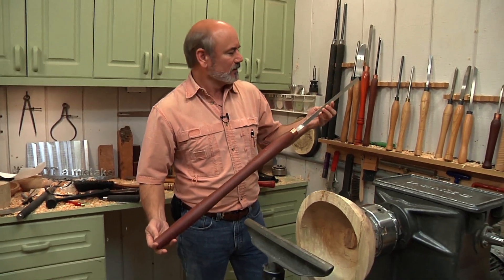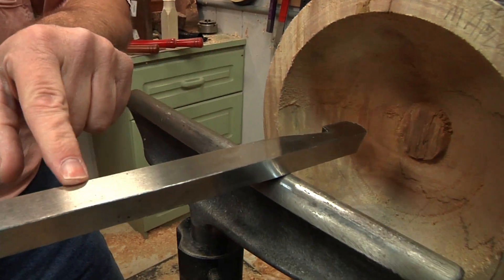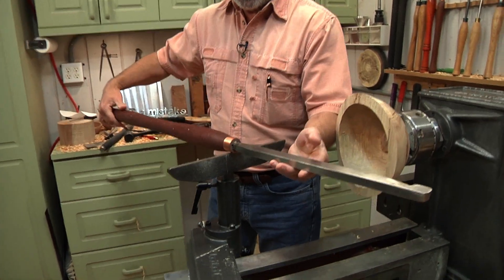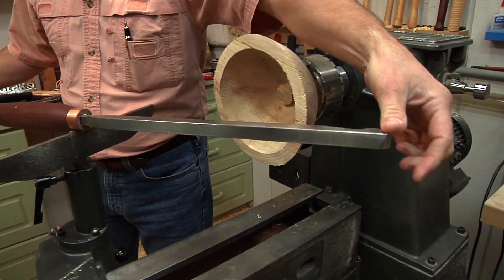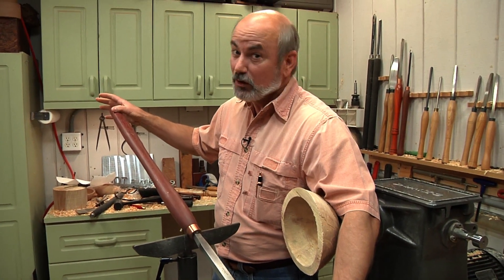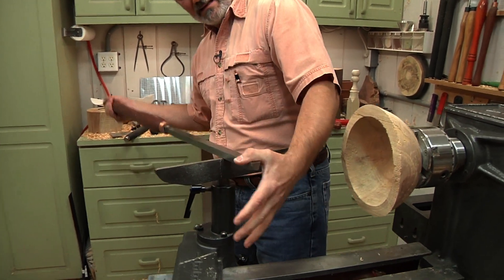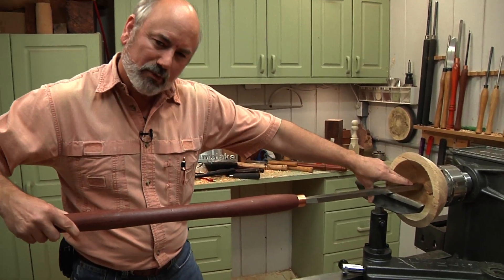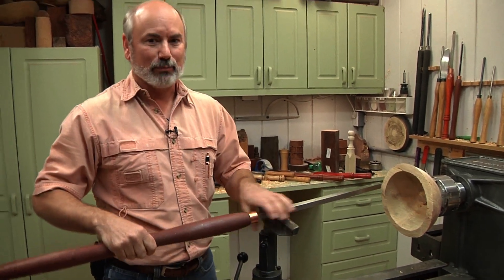Why the long handle?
Tim uses many tools but some viewers are wondering why some have extra long handles.
This is his attempt to explain.